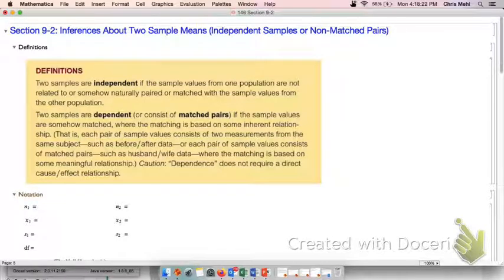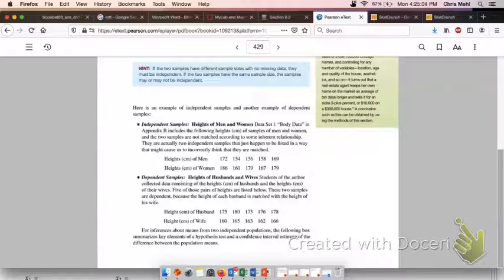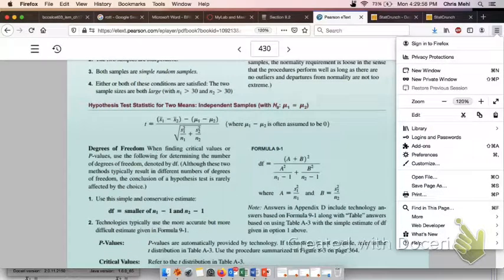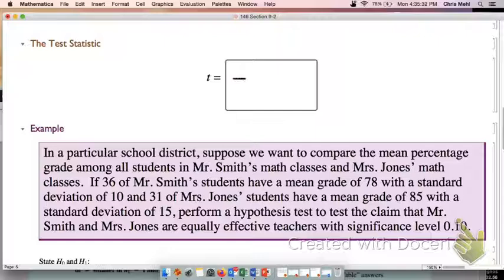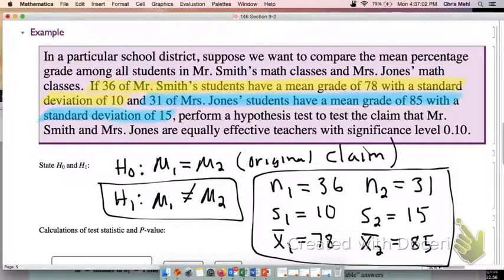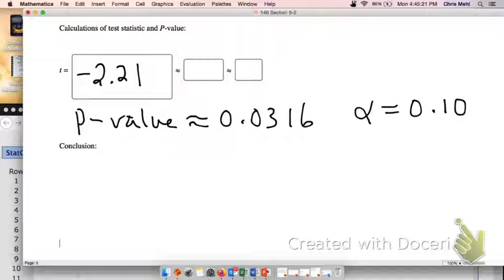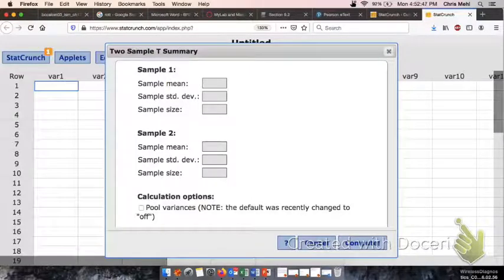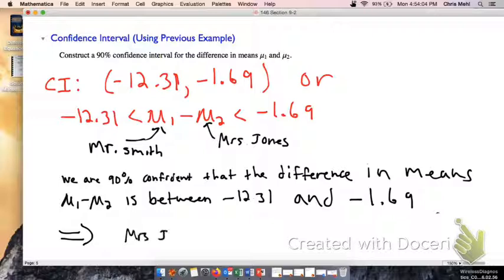9 2 Inferences from two sample means (independent samples)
Includes a method of using statcrunch to carry out hypothesis test and confidence intervals from two independent sample means